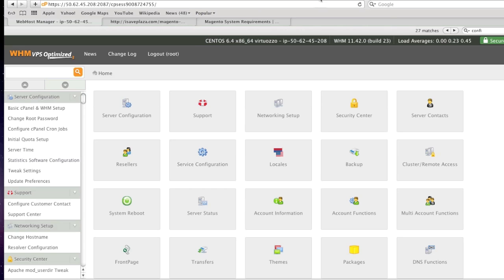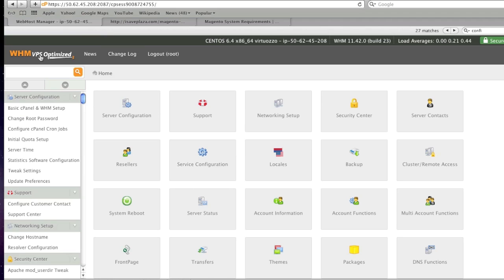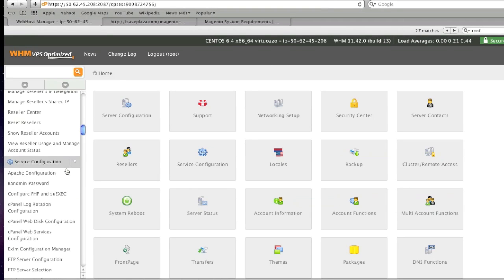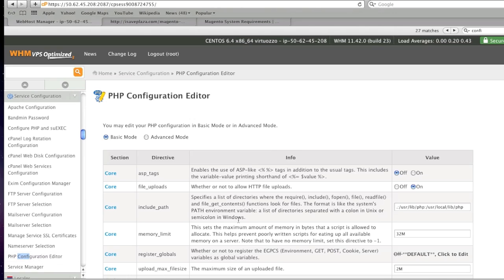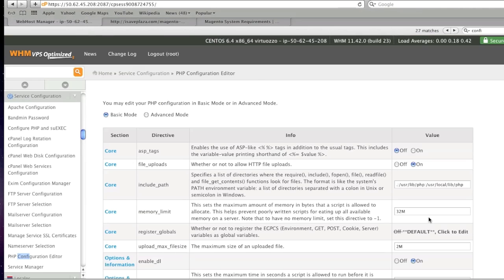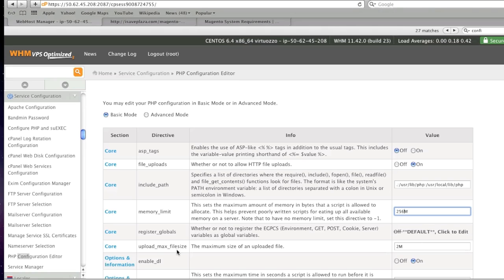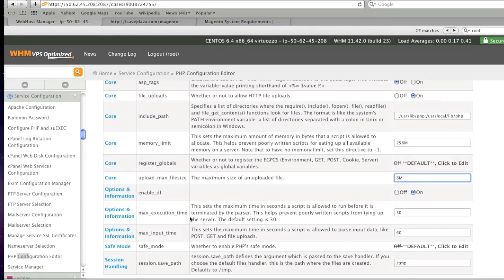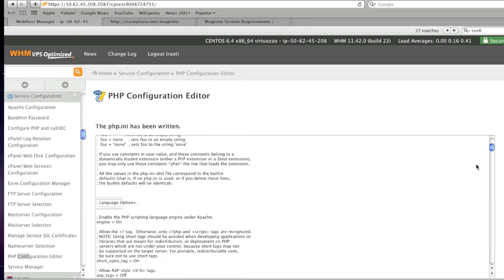How to Edit a php.ini File in WHM cPanel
Since WHM cPanel overwrites any changes that you manually make to the php.ini file, it is best to edit the file in your WebHost Manager -- here's how.